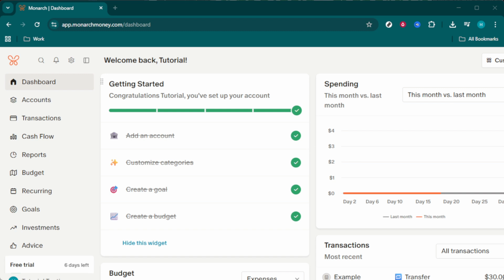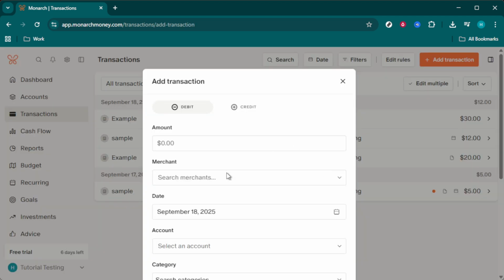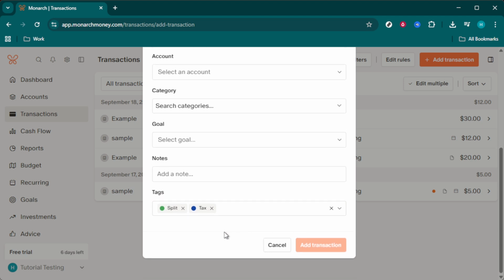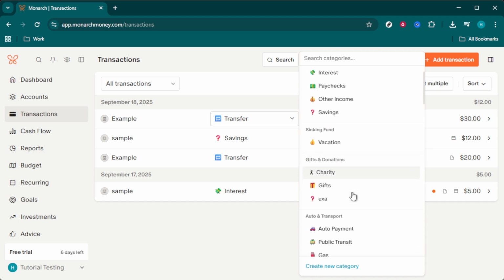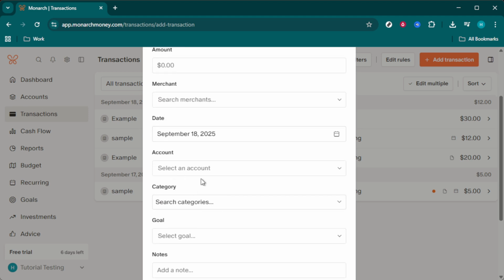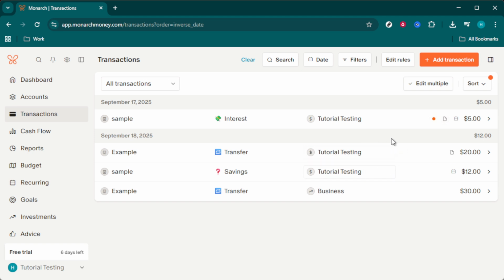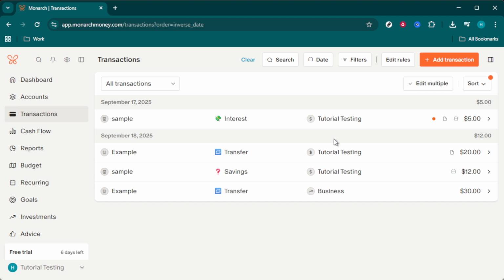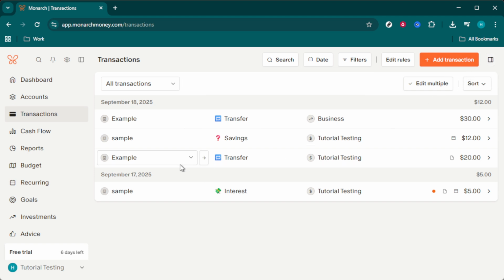What To Do With Past Transactions In Monarch Money | Easy Guide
Not sure what to do with past transactions in Monarch Money? 📊 In this easy guide, we’ll show you the best ways to handle old data so your budget and reports stay accurate.

In this video, you’ll learn:
 ✅ Whether to import or skip past transactions
 ✅ How old data affects your budgeting and trends
 ✅ Tips for cleaning up duplicate or missing entries
 ✅ Best practices for starting fresh in Monarch Money

Monarch Money makes it simple to manage your finances, and knowing how to handle past transactions ensures your setup is stress-free and reliable.